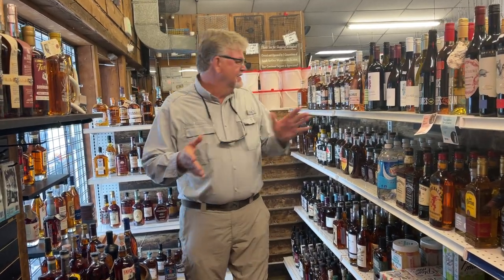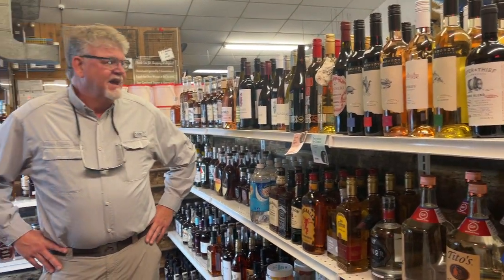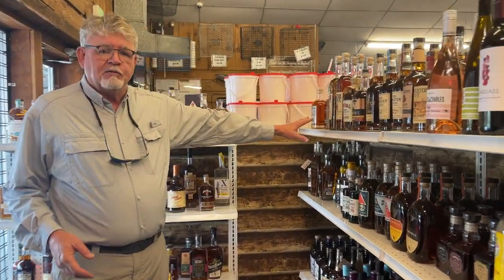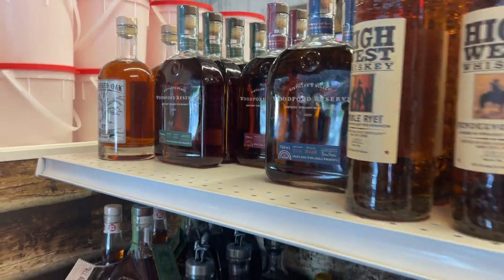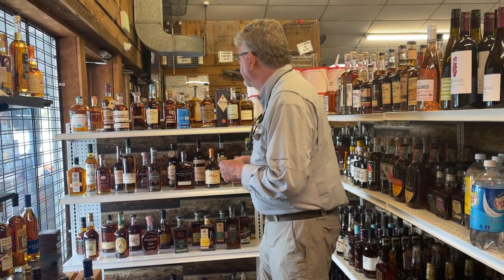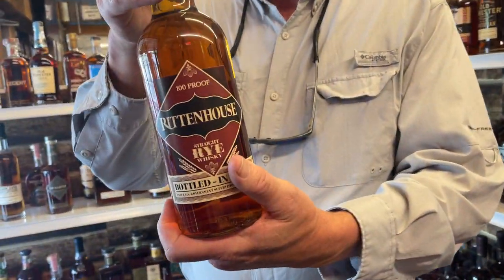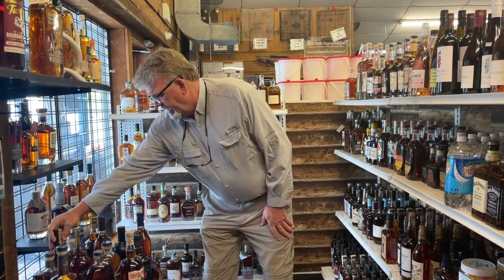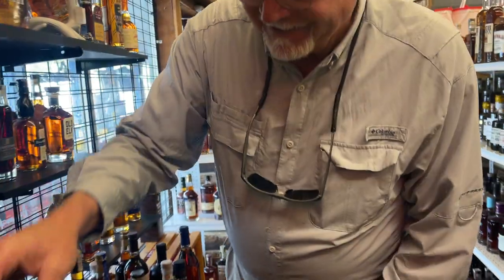Shawn Kimbro's Favorite Whiskeys!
Shawn Kimbro stopped the Whiskey Cellar to show us some of his favorite whiskeys that we currently have in stock!